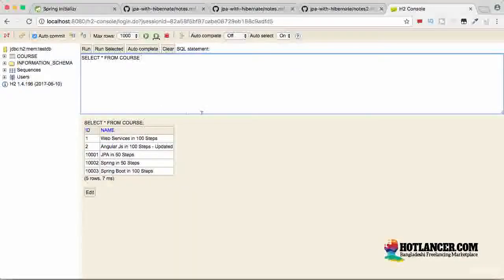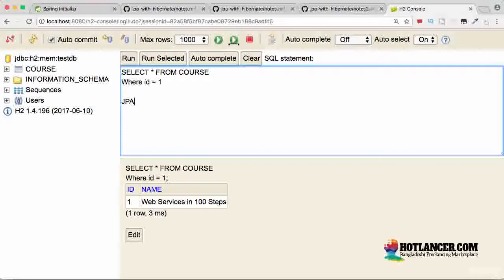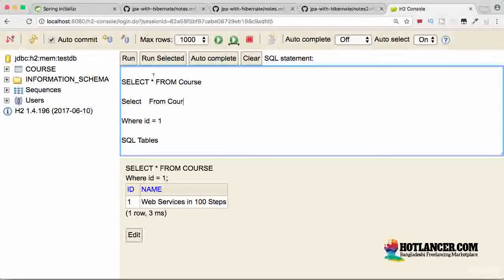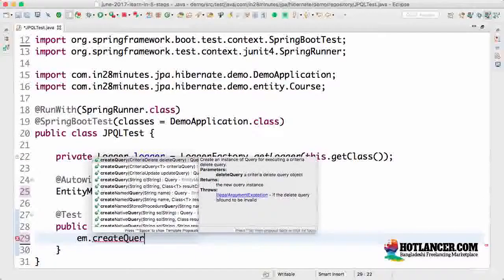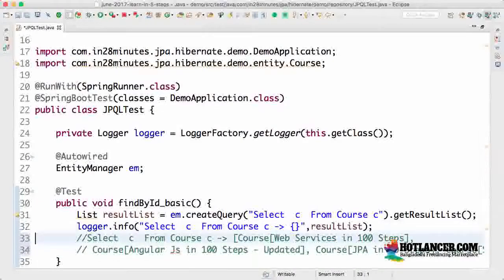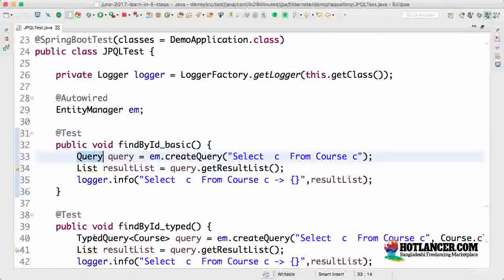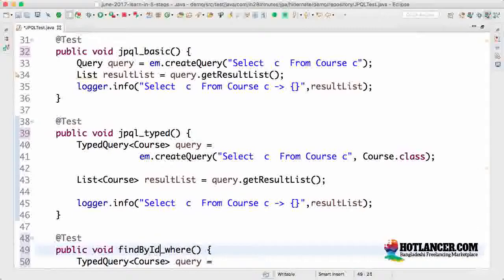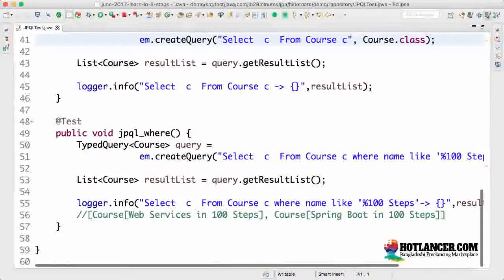059 Step 15 JPQL Basics